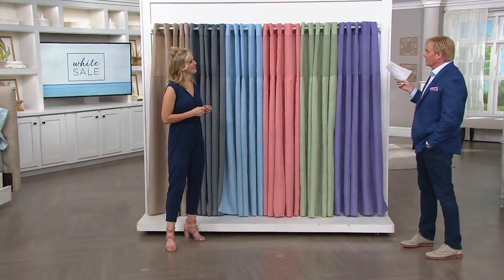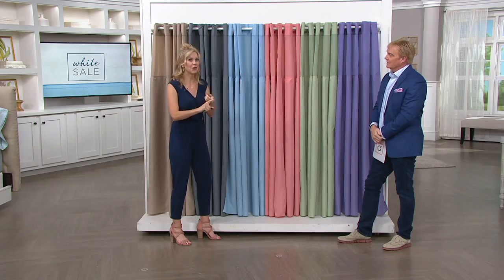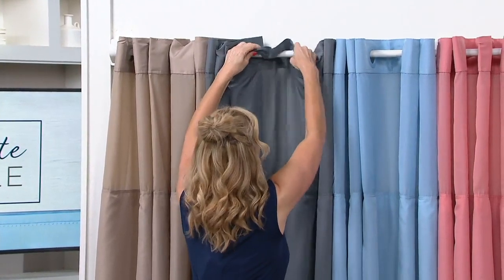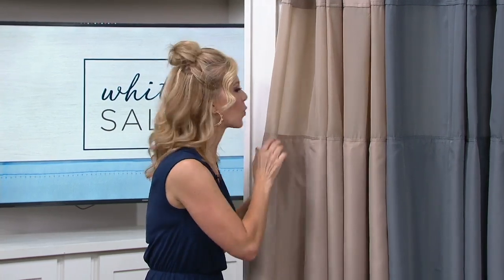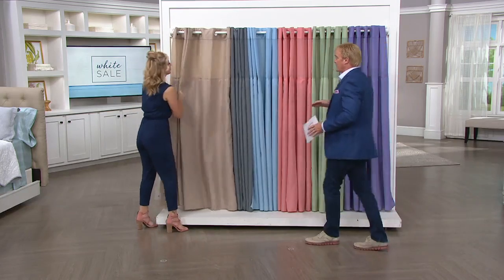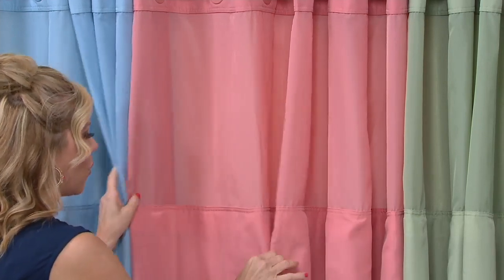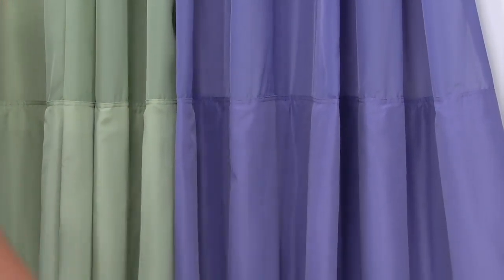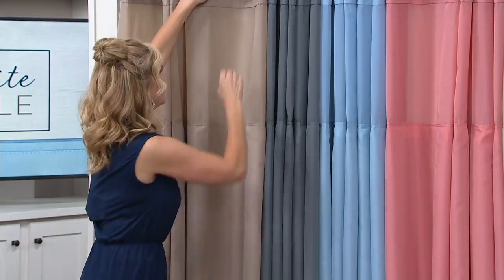Hookless Solid Shower Curtain with Removable Liner on QVC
Hookless Solid Shower Curtain with Removable Liner

Forget those fussy shower rings and hang this hookless shower curtain over your bath tub. It comes with a removable liner for easy cleaning and convenience, plus the straightforward design works well in any bathroom.